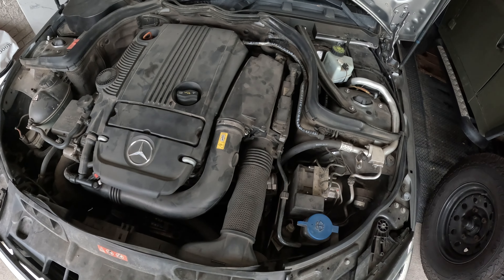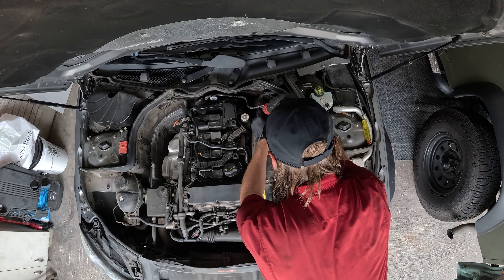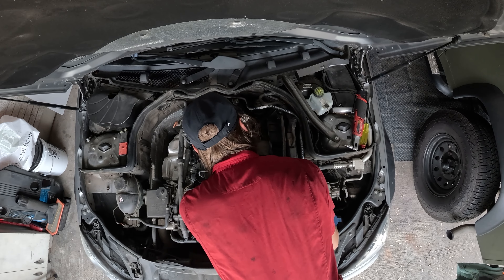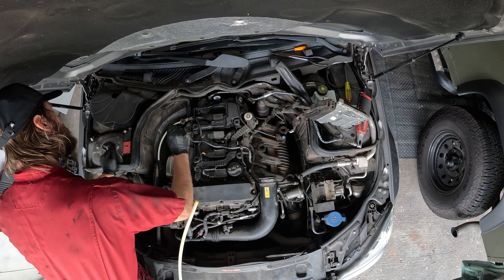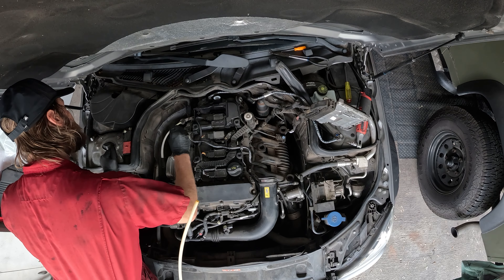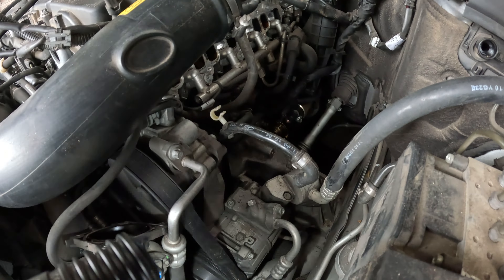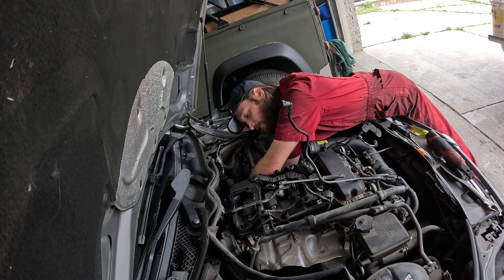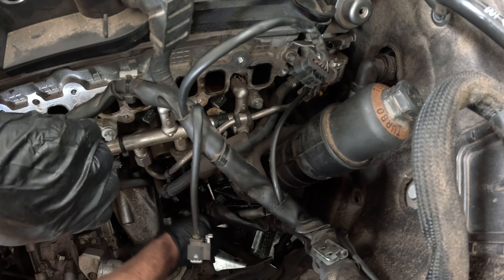Will it take all day to Replace & Upgrade a Mercedes C250 oil filter with aluminum housing?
Mercedes really hid the oil filter housing on the 1.8L FI Turbo DOHC. Don't just replace it Upgrade it to aluminum! 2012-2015 c250

𝐌𝐲 favorite 𝐭𝐨𝐨𝐥𝐬:
5 Lb Slide Hammer